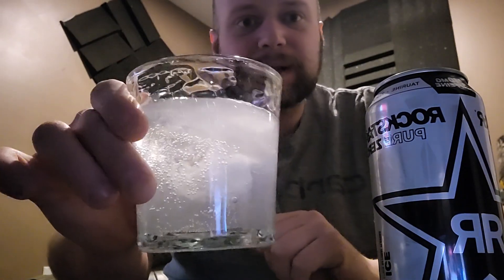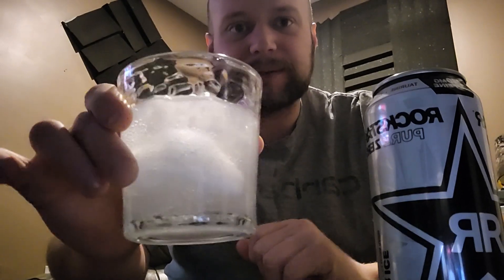Energy can Man review on Rockstar Sliver Ice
Energy drink review on Rockstar products line